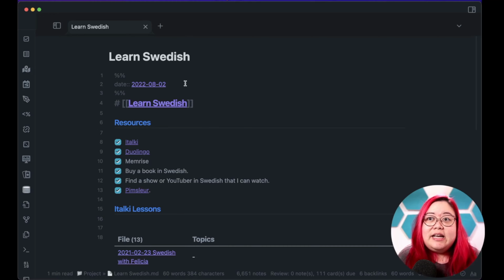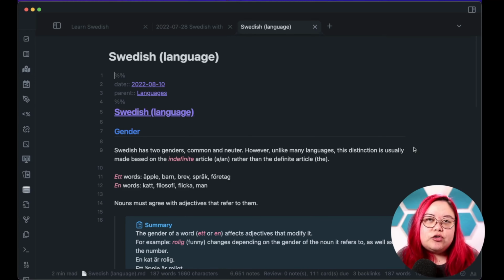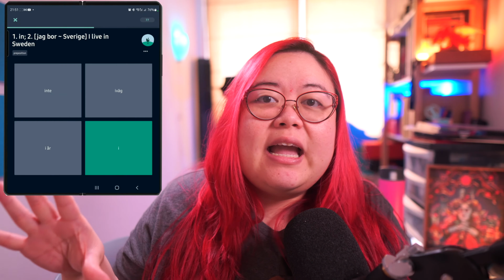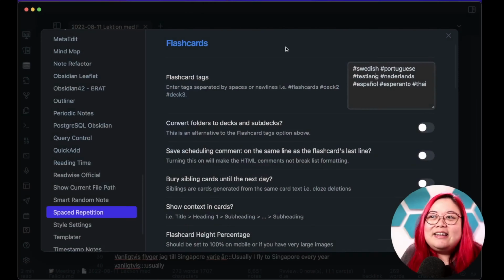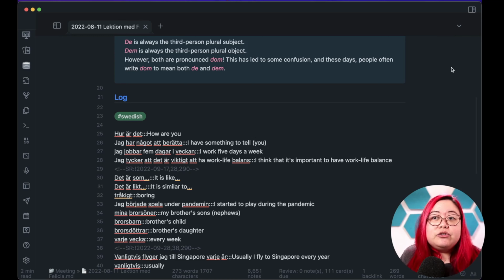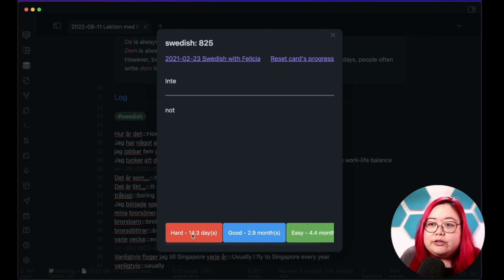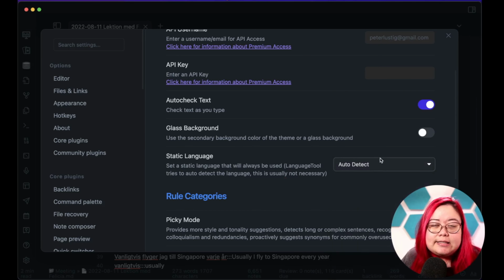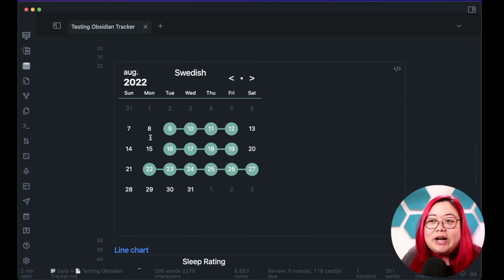Learning Swedish in 30 days with Obsidian (and other apps)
In this video, I demonstrate how I learn Swedish in 30 days using Obsidian and other apps. Learning foreign languages is never easy, but having a system in place definitely makes the process easier. The Obsidian Spaced Repetition plugin in particular helps create flashcards that I can use on my laptop or mobile devices.

// RESOURCES MENTIONED

// TIMESTAMPS

0:00 Intro
0:26 Why learn Swedish?
01:36 Speaking from Day 1 - Pimsleur, Italki
04:20 Obsidian notes for language lessons
06:40 Learning languages while having fun
10:37 Learning vocabulary
13:43 Obsidian Spaced Repetition
17:47 Learning to write - Obsidian LanguageTool integration
20:26 Obsidian Tracker
21:18 Swedish in 30 days - results